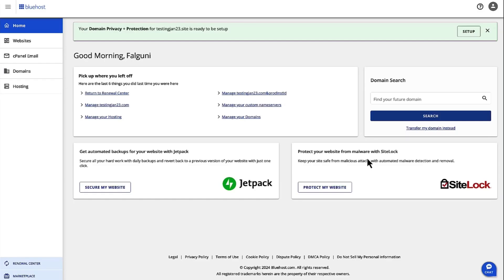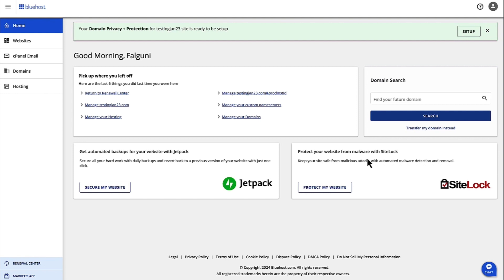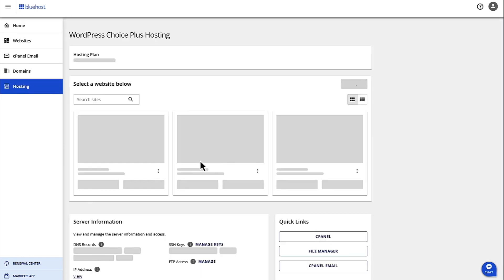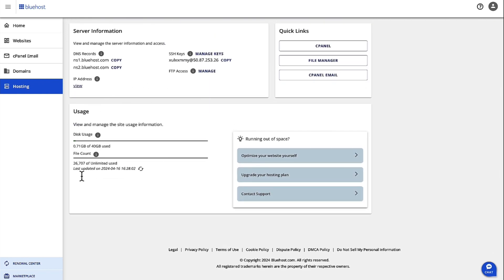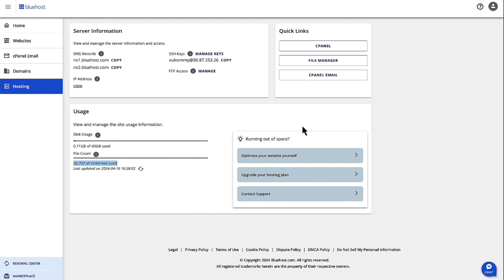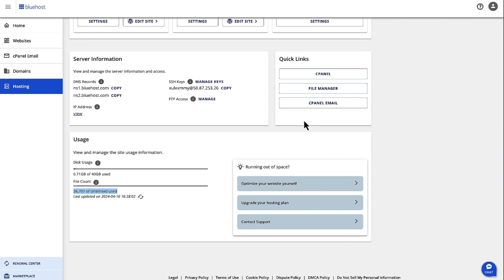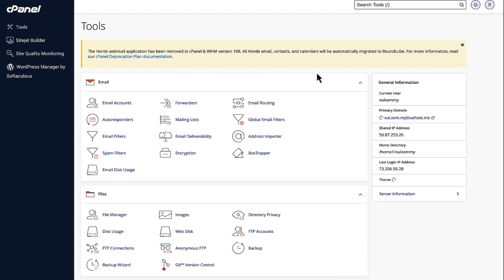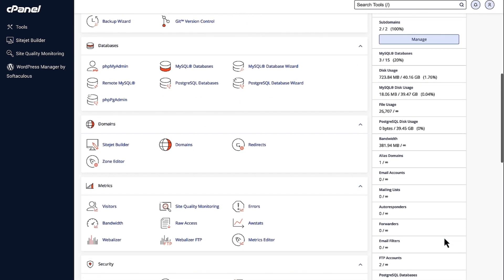Mastering Inode Management: Best Practices and Techniques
Explore expert inode management insights with Falguni Jhaveri, Bluehost's Shared Hosting Product Manager, in this informative walkthrough video. Gain essential techniques and best practices to optimize your hosting environment.